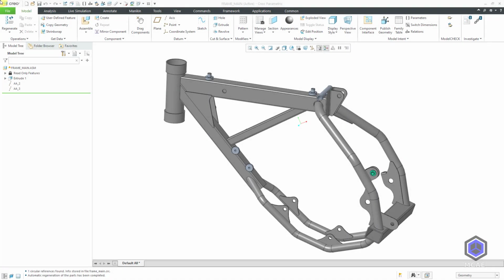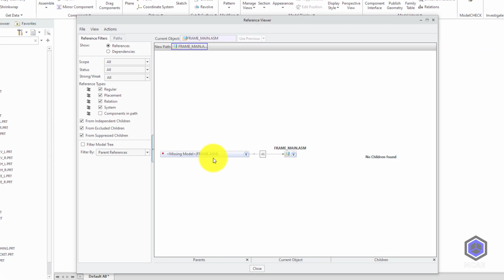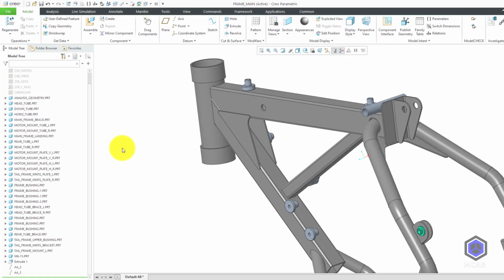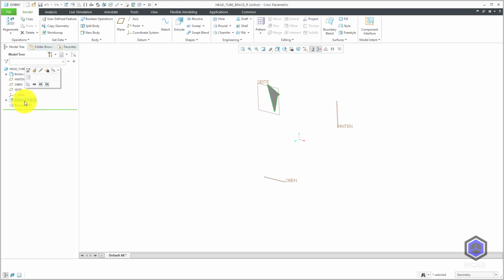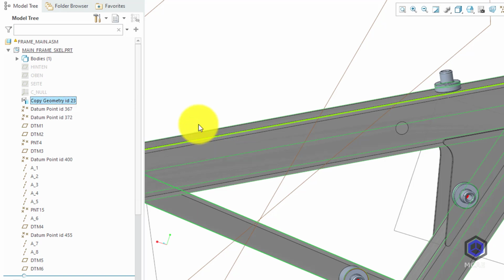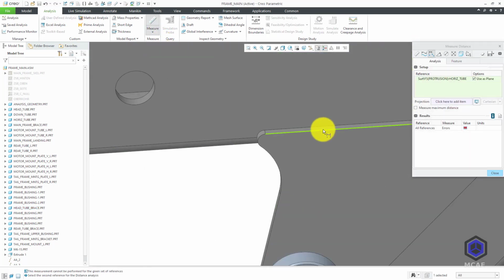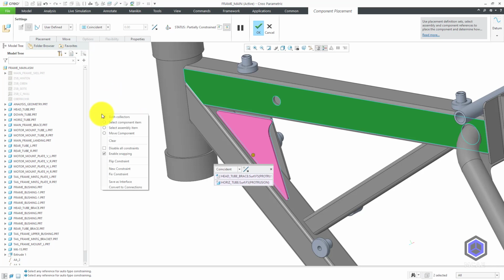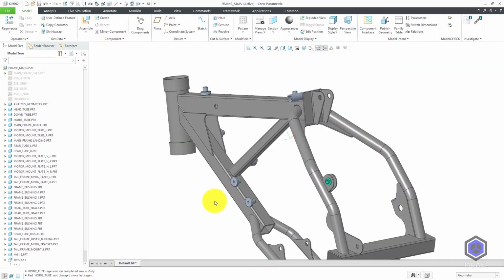Creo Parametric - Circular References (Part 2) | Assemblies and Top Down Design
This Creo Parametric tutorial shows an example of working through a Circular Reference in an assembly model.

Thanks,
Dave